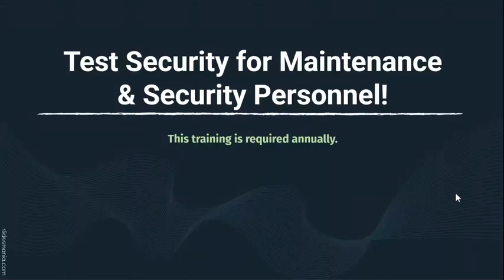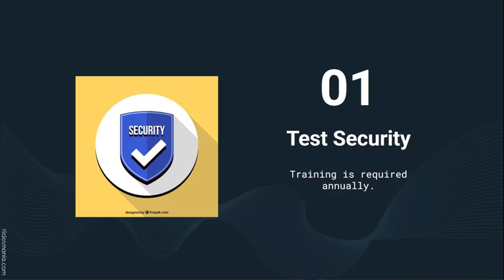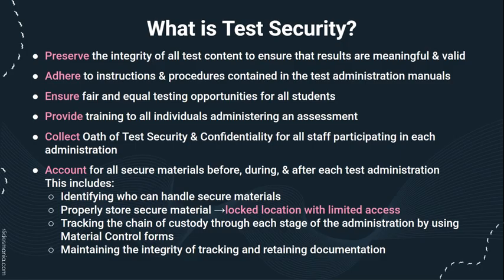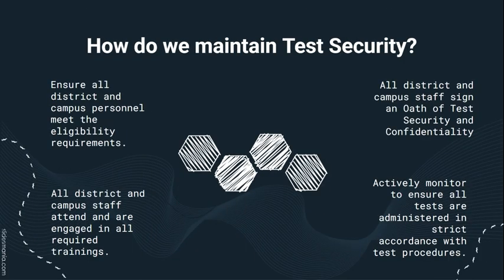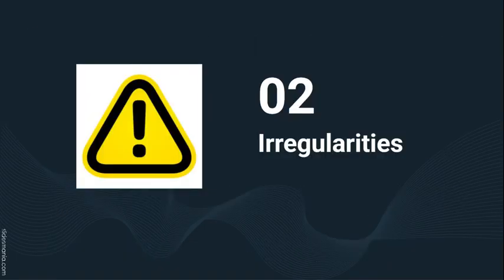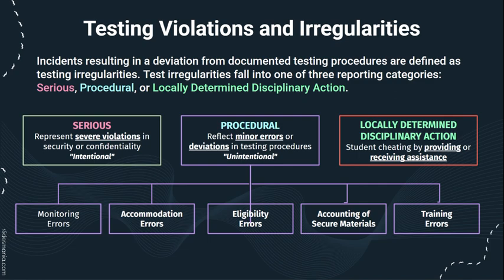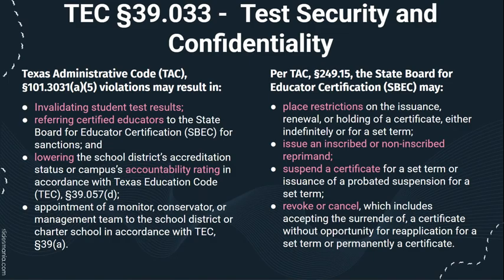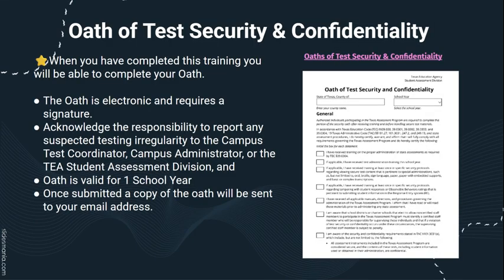Security & Maintenance Test Security Training